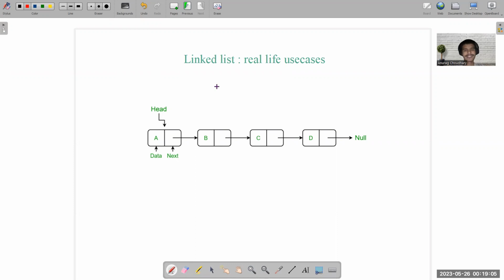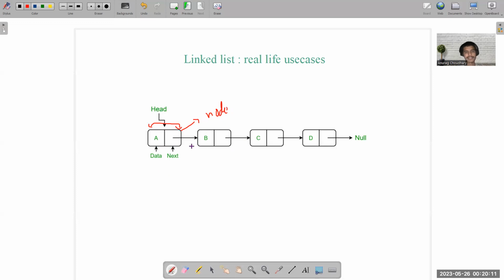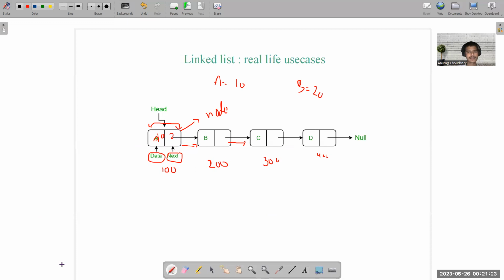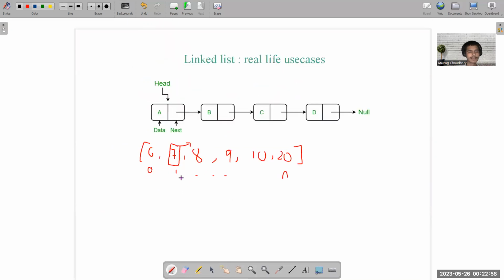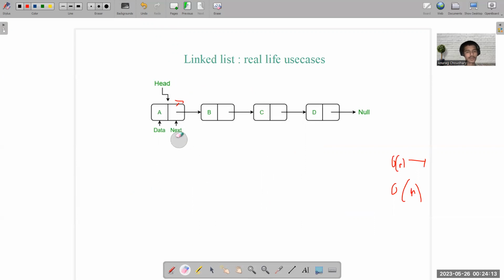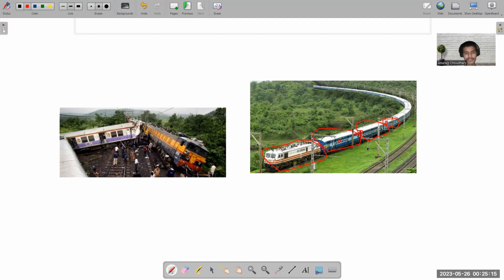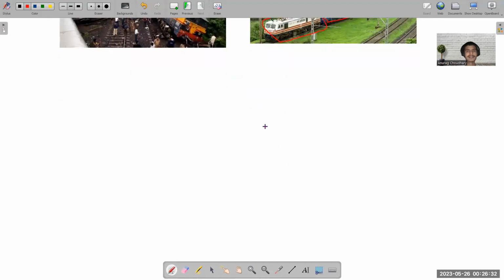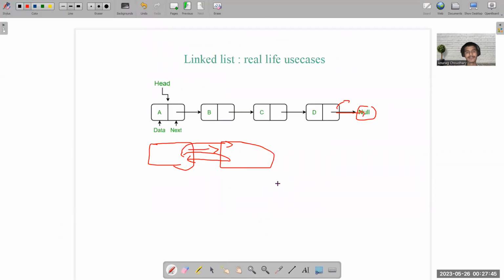LInked list - full defination with real Life examples | DSA | LikedList